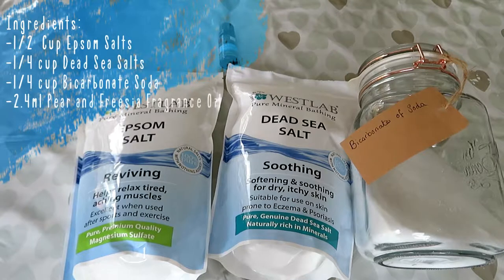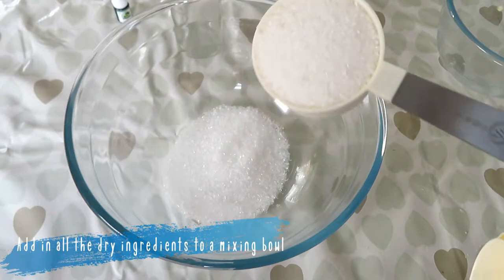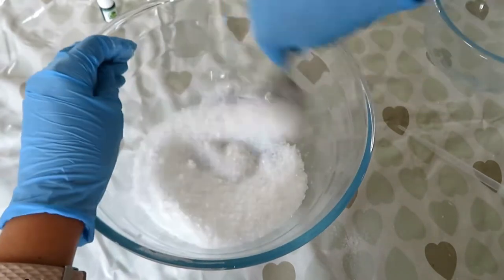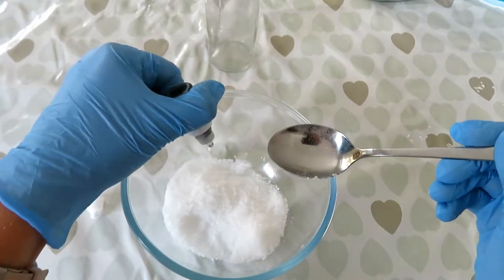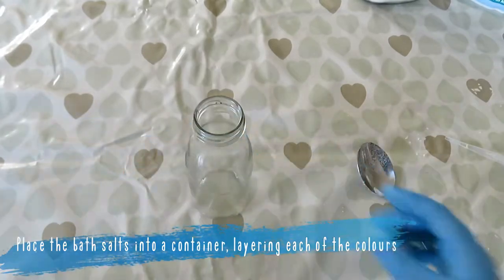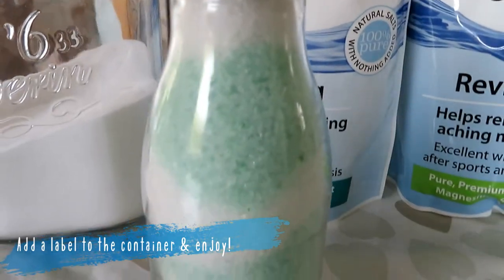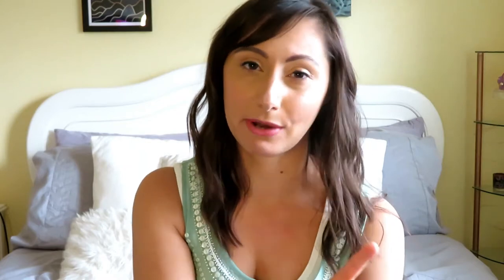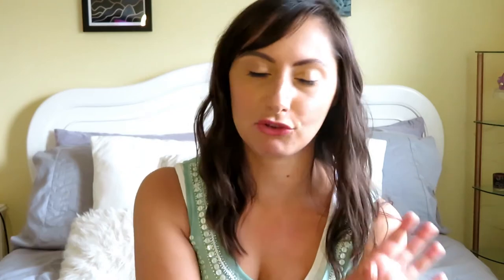Jo Malone Inspired Bath Salts | Aimsy's Antics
How to make your own Jo Malone inspired bath salts. Perfect for a luxurious pampering bath, with the added benefits from the salts used.
These also make the perfect handmade gift for your loved ones!

Jo Malone Inspired bath salts:
1/2 cup Epsom Salts
1/4 cup Dead Sea Salts
1/4 cup Bicarbonate Soda
2.4 ml Pear and Freesia Fragrance oil

1.  A Tune from Yesterday - Till